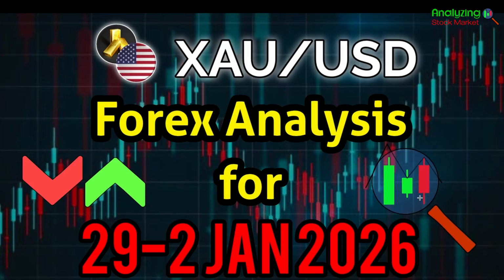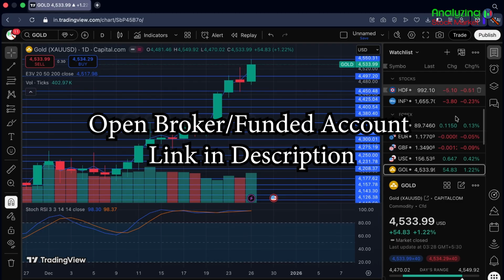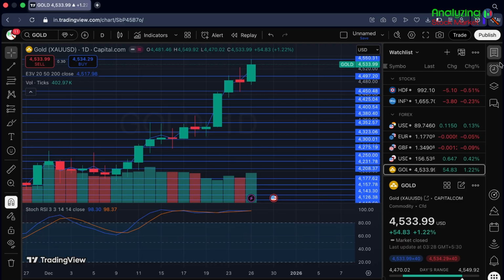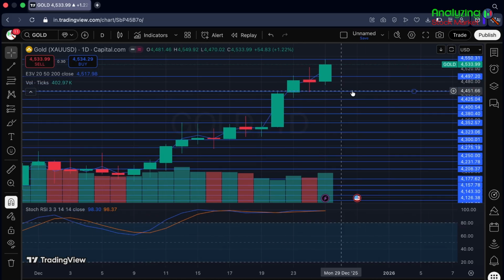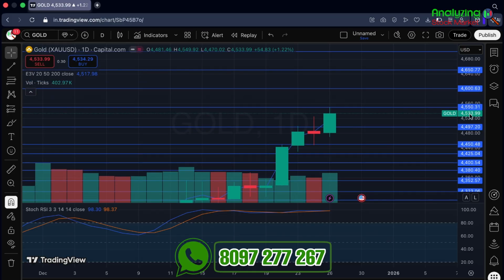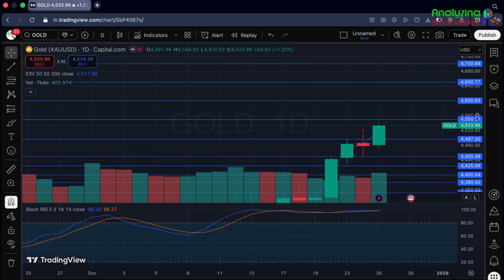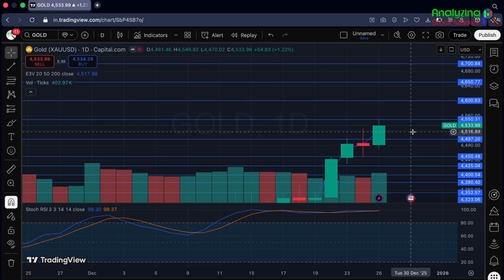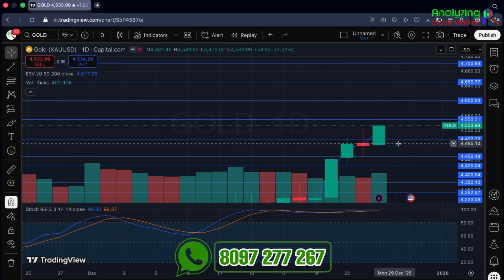XAUUSD Forex Analysis for 29 December - 2 January 2026 | XAU USD Gold Prediction